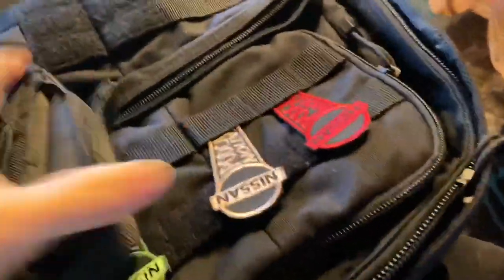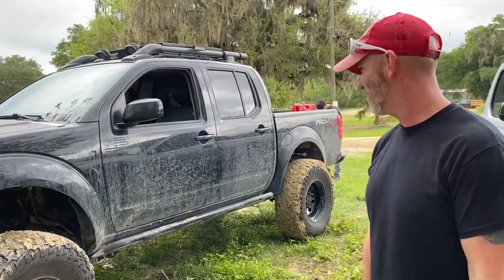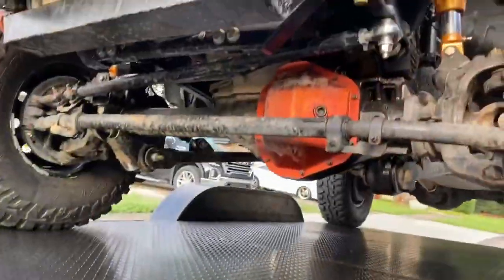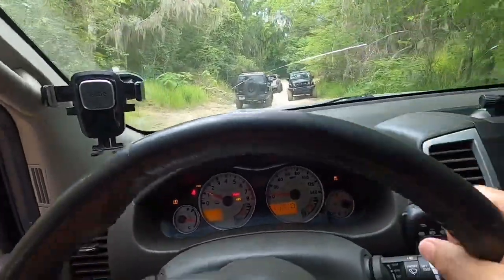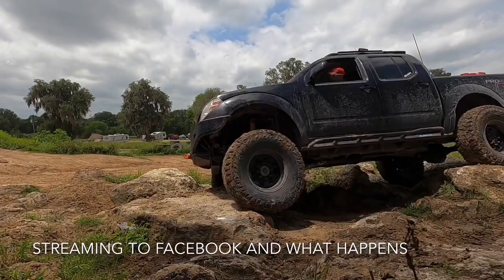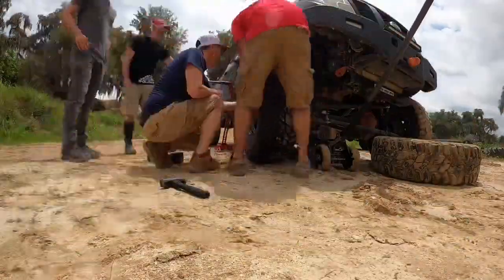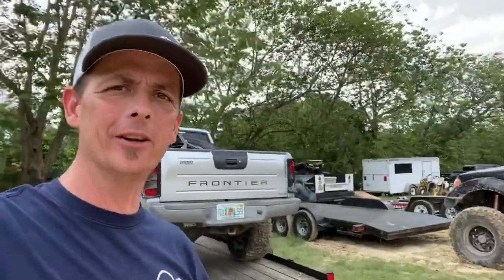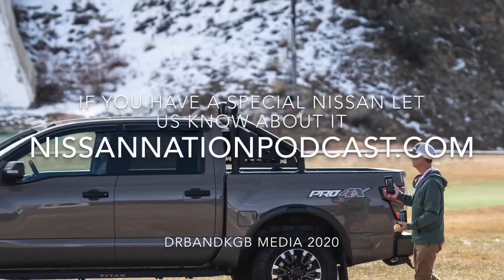Nissan Frontier Solid Axle conversion - From the NNP vault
In Florida there is a company that is the best at modifying the Nissan trucks.
Shadow Wolf MFG is the leader at taking the Nissan Titan Xterra and Frontier to the next level with solid axle conversions. If you are looking for the ultimate Nissan Frontier then check out this episode.
Today we are looking back at friend of the show JR's 2011 Nissan Frontier Pro4X and taking it off road in Florida.

ATN is offering Membership here on YouTube. If you enjoy independent auto news and reviews then think about offering your support.